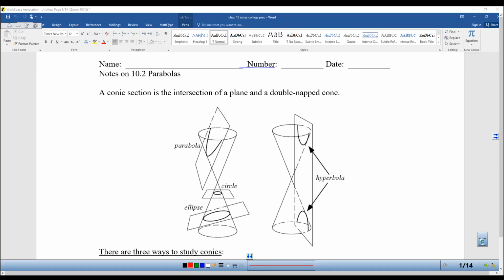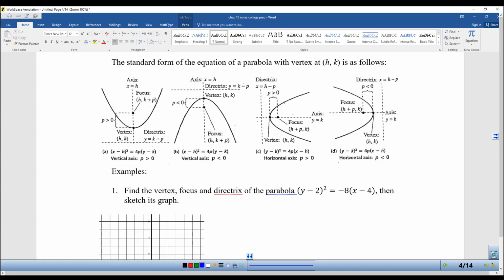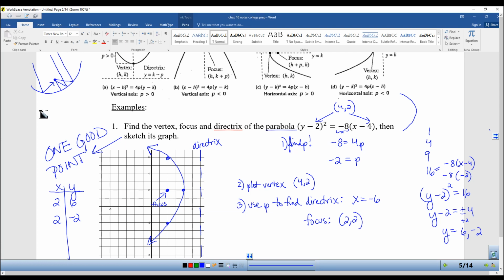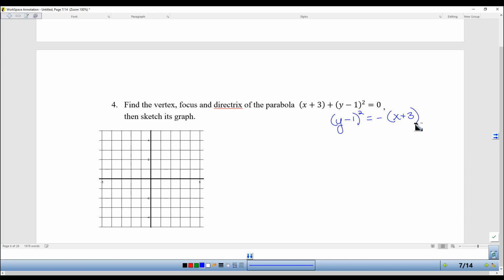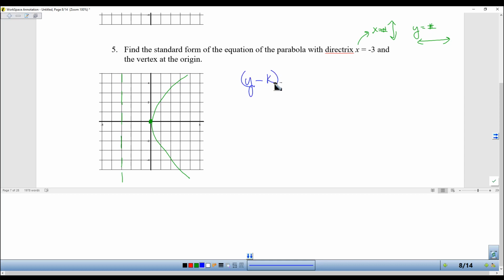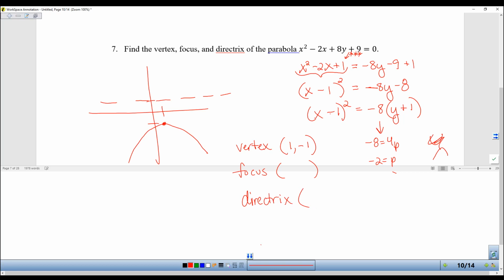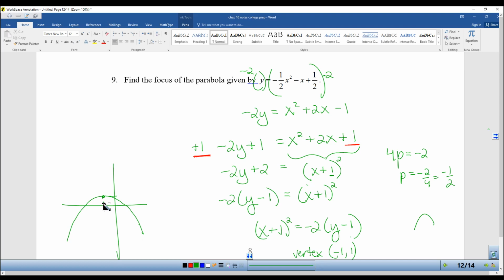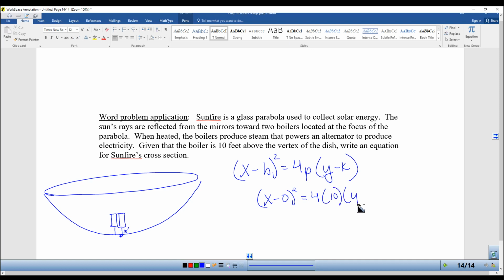Precalculus 10.2 Parabolas